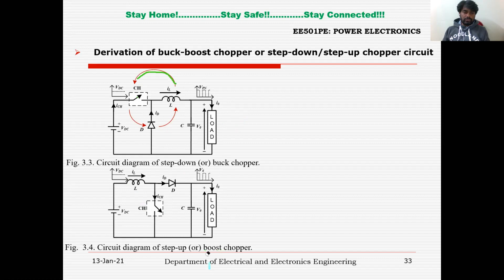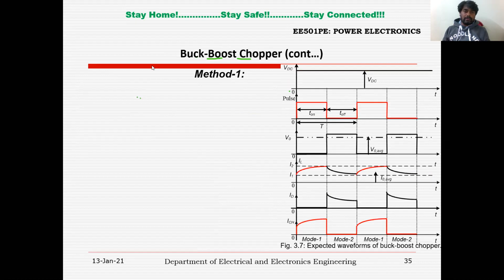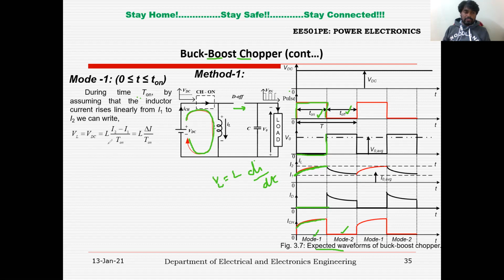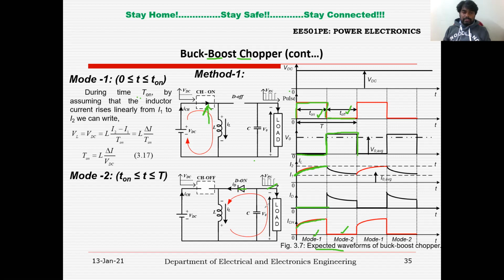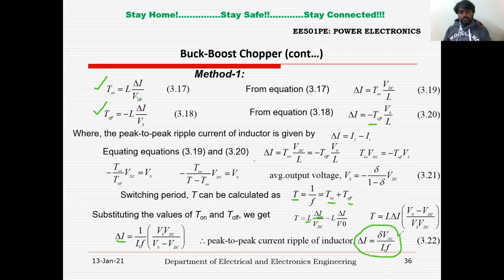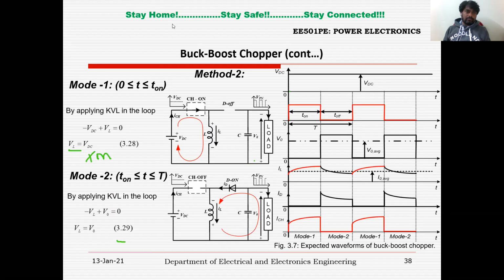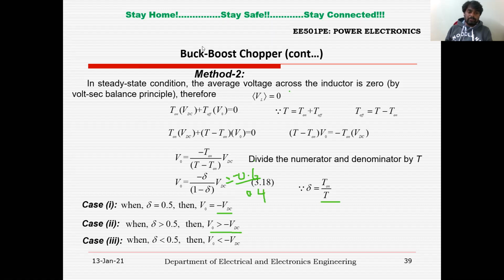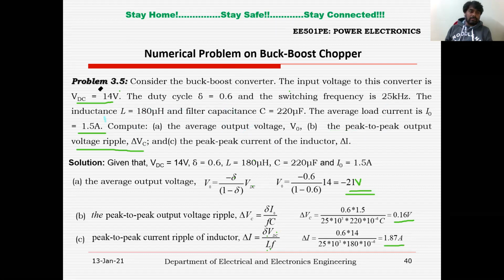Chopper: Buck-Boost chopper: Analysis, waveforms, and derivations of output voltage expressions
This video lecture explains how buck-boost chopper (CH) is derived/extracted from buck chopper. Also, this video lecture gives an idea about how the waveforms are extracted and derivation of output voltage expressions from the equivalent circuits when the CH is ON and OFF.